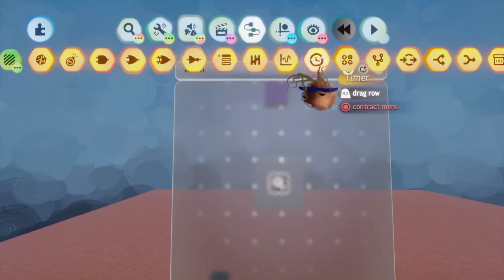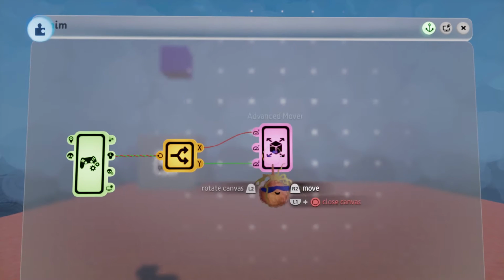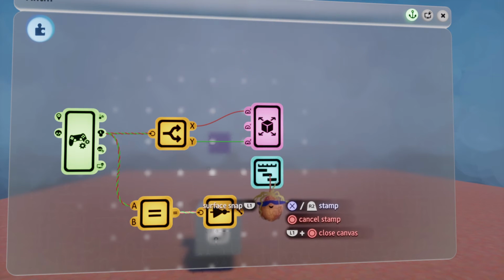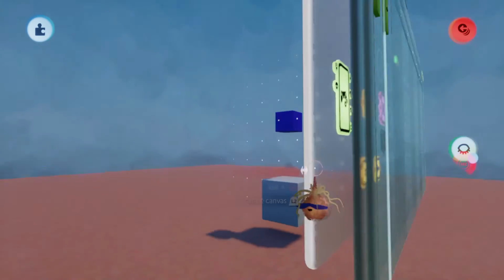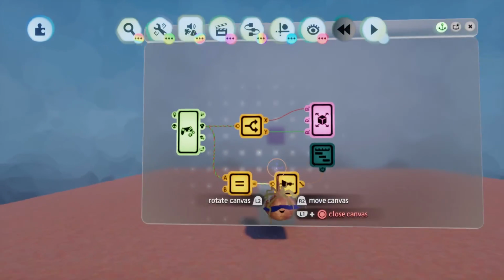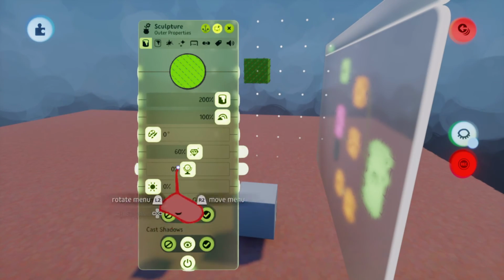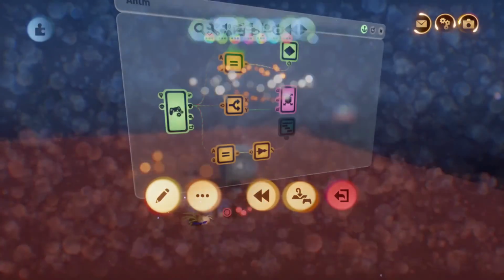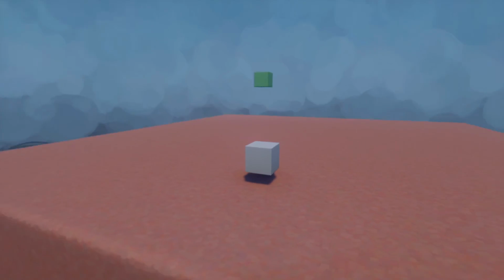Dreams: Animating Inside A Group